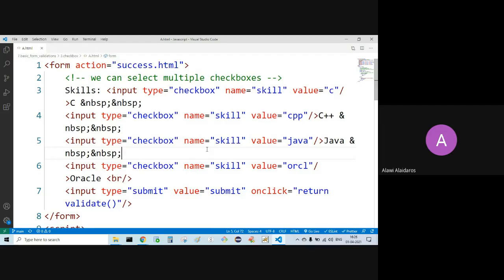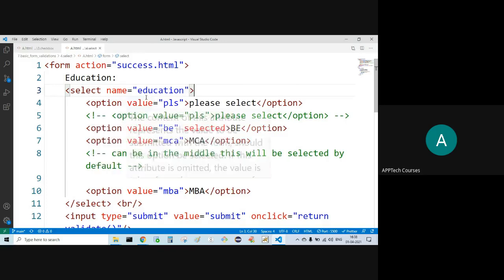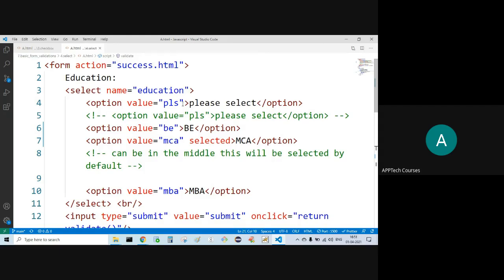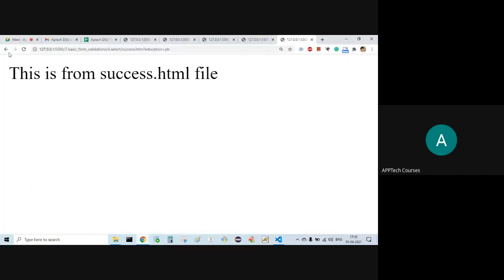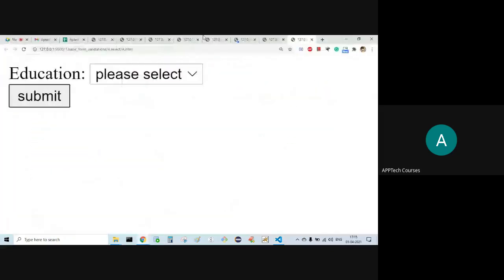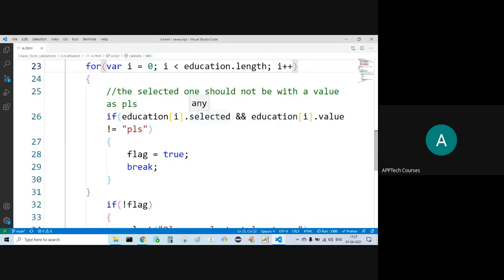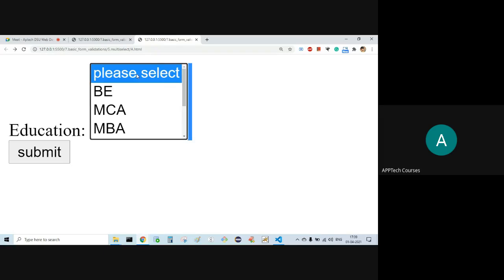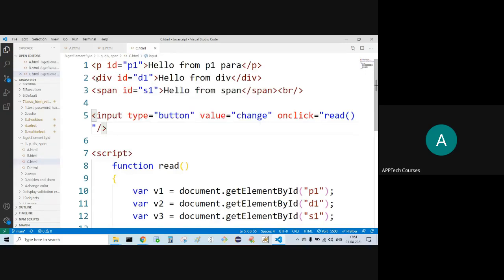Part 8 Aptech DSU Web Development DS B 704 2021 04 01 at 03 49 GMT 7